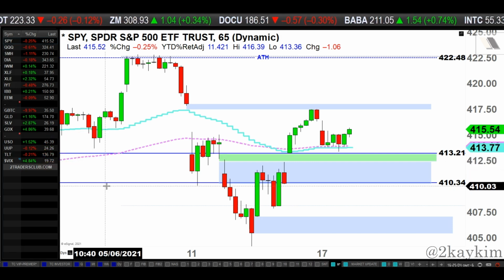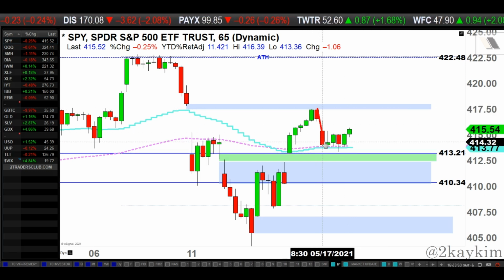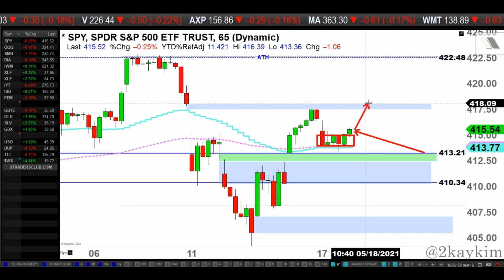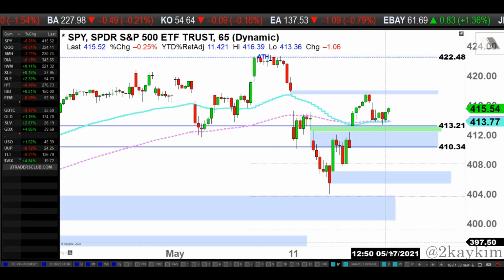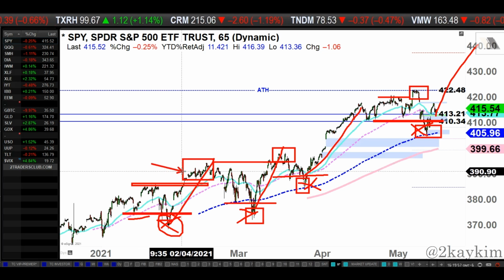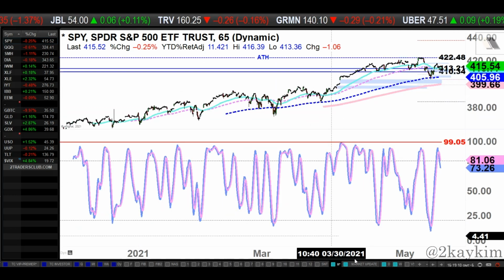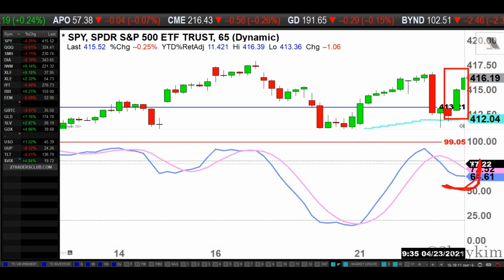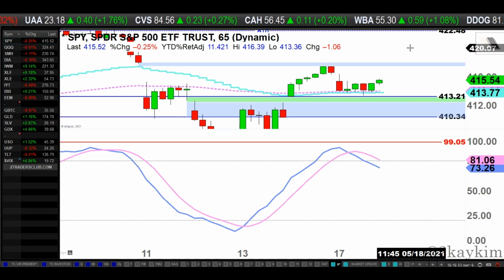Oscillator Story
S&P 500 ETF (SPY) Market Analysis (65min Chart):
Market pulls back today but finds support at the level we talked about on the weekend analysis. Can we find support and move higher remainder of this week?  What does the oscillator tell us?